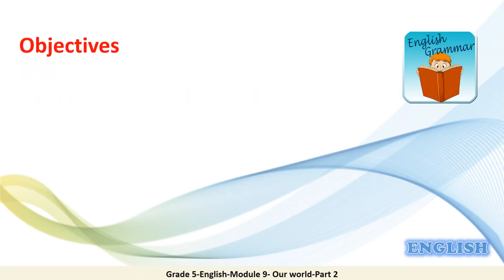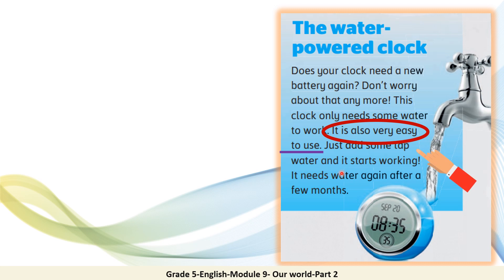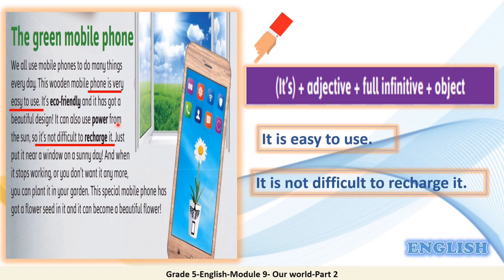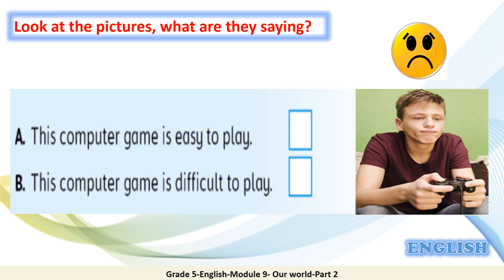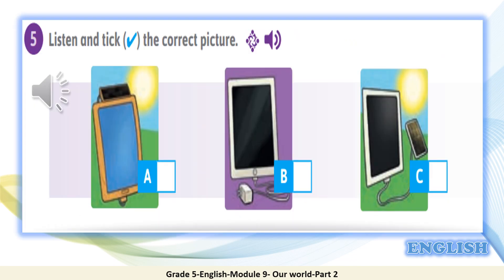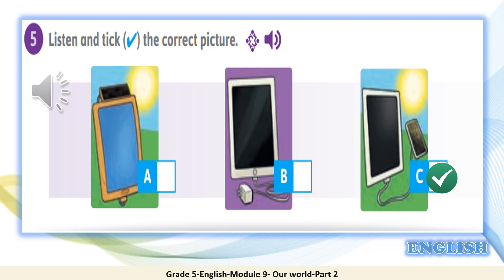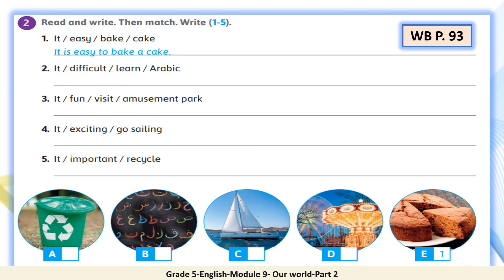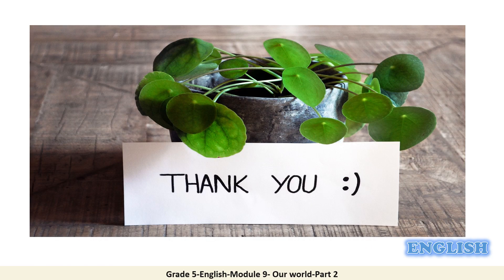Grade 5 English Module 9 Our World Part 2